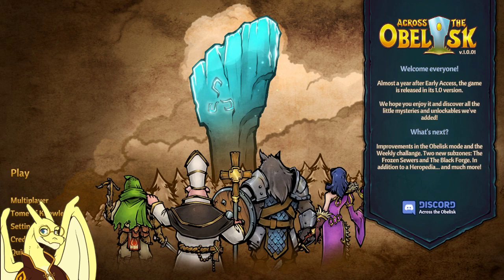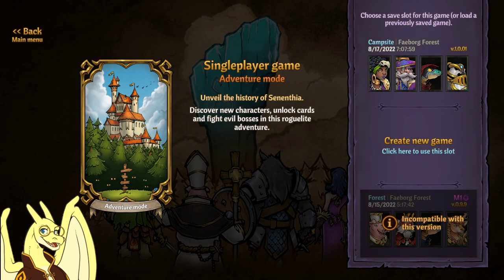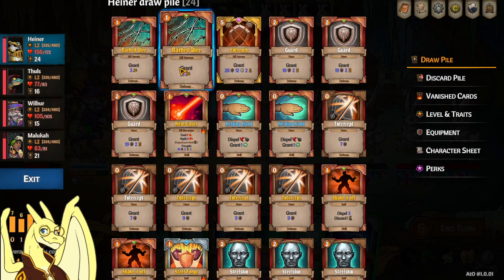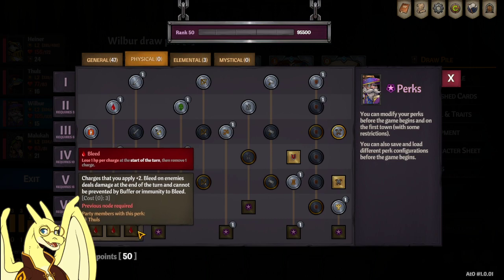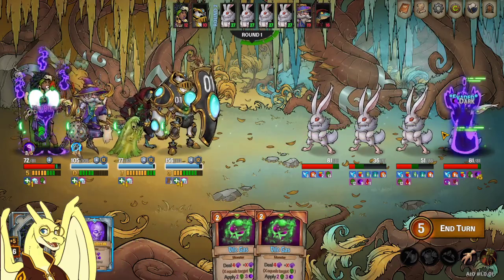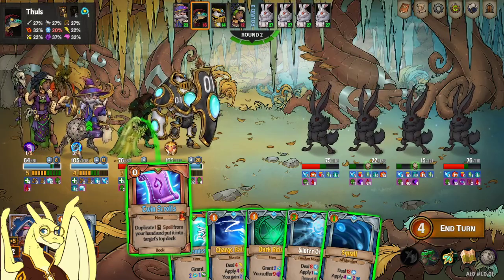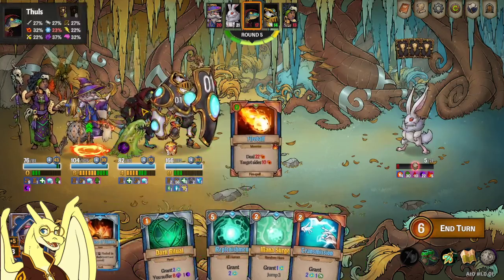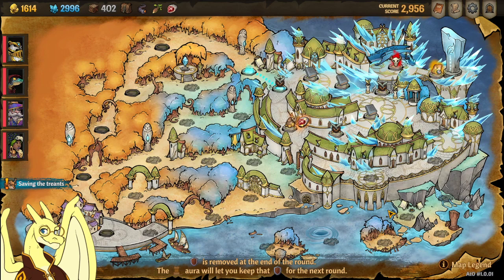[PNGTuber] Saving a Save File in Across the Obelisk! (Short Stream)